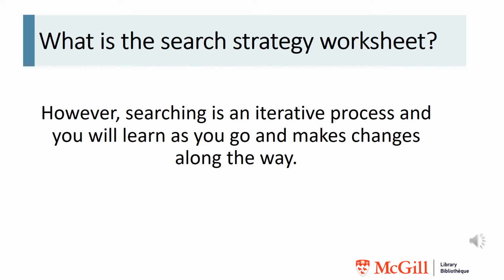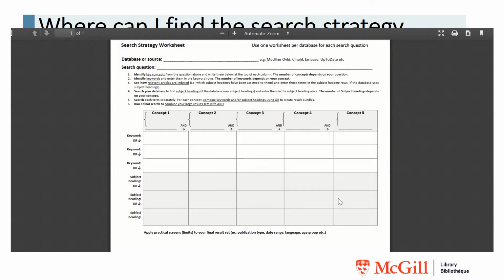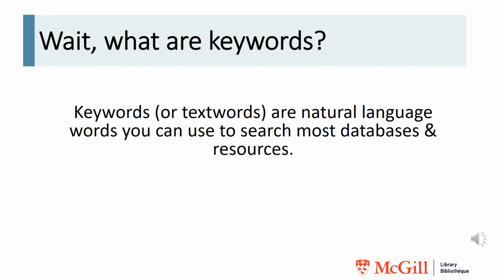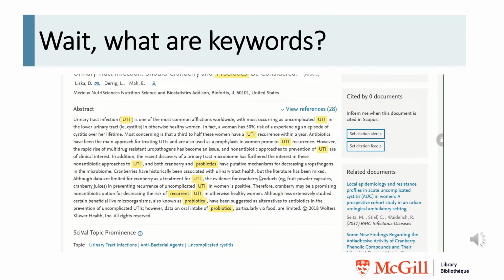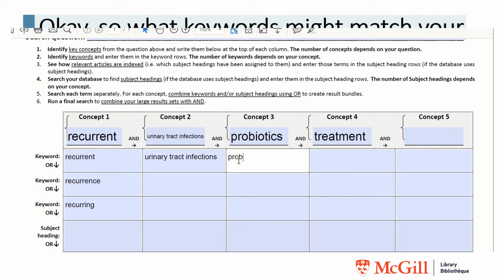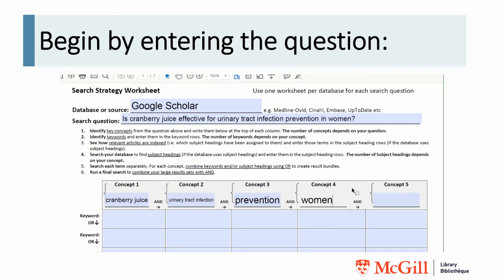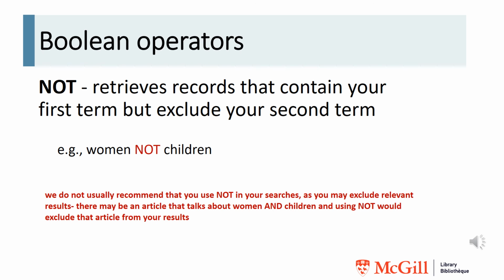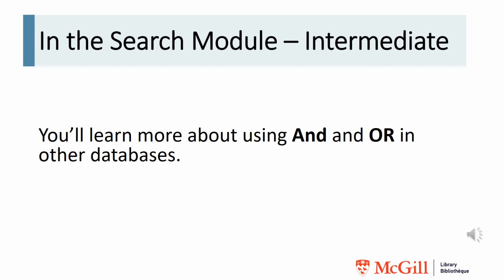Search Module Basic Video 1 Search strategy worksheet Sep 2019 UPDATE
This video will teach you how to plan your keyword search using the search strategy worksheet.